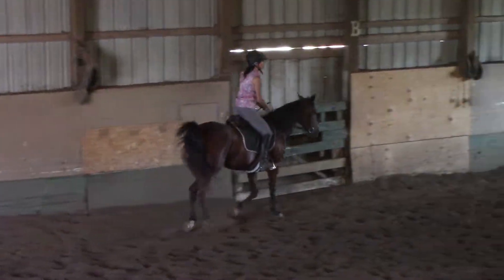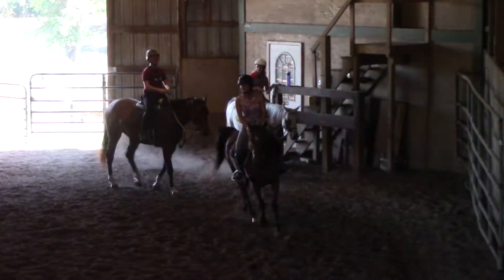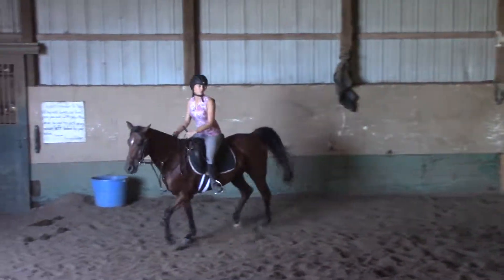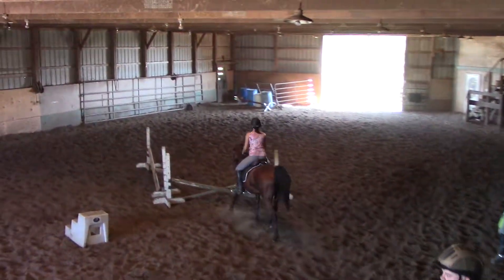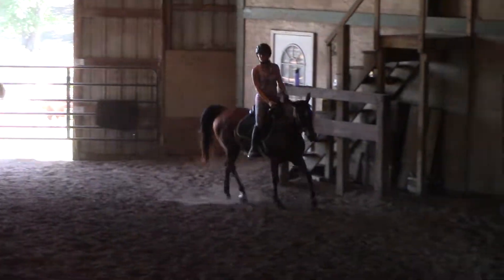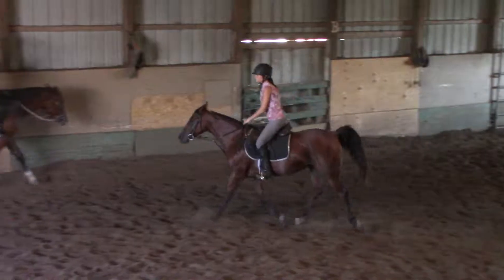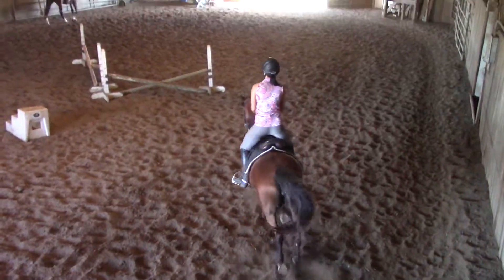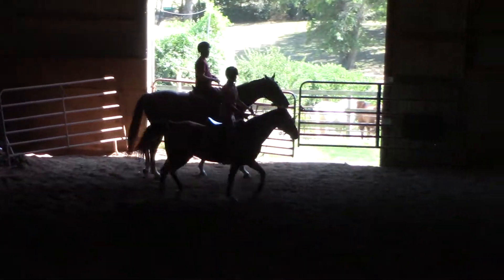Kalilah Lessons 8 8 2017 Part IV